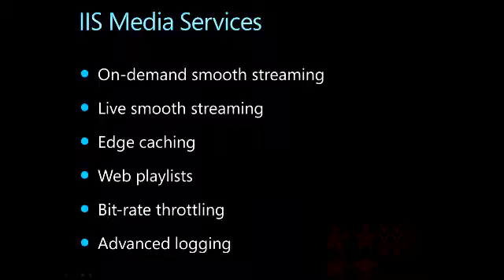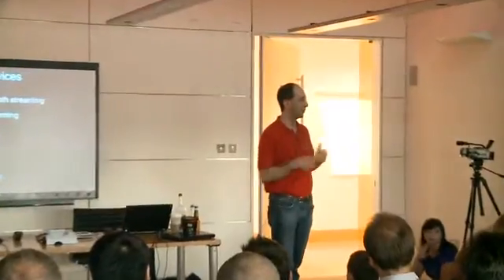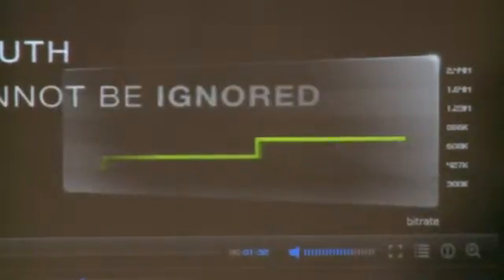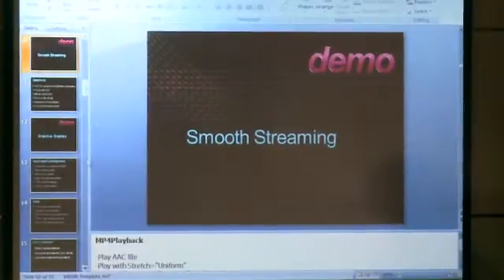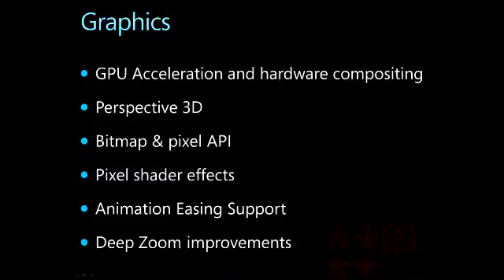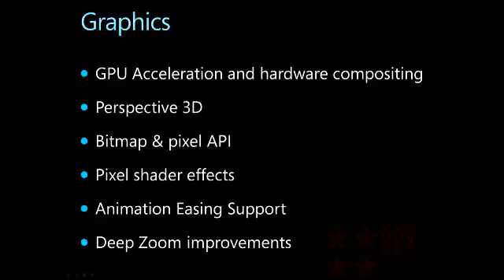London .NET User Group: Part 2 of Scott Guthrie on Silverlight 3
Scott Guthrie, Microsoft VP .NET Development, gives a talk highlighting the new features of Silverlight 3 and Expression Blend 3 with Sketchflow. This 2 hour talk is split over several 7-10 minute segments. ... (more info)   (less info)